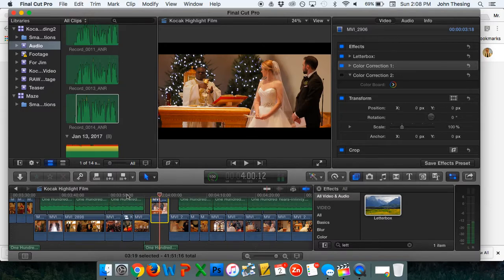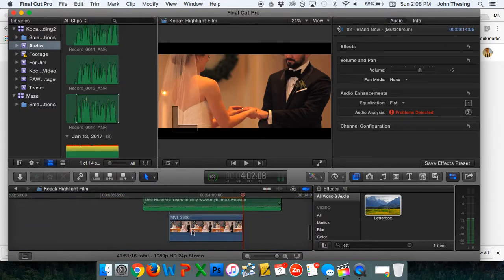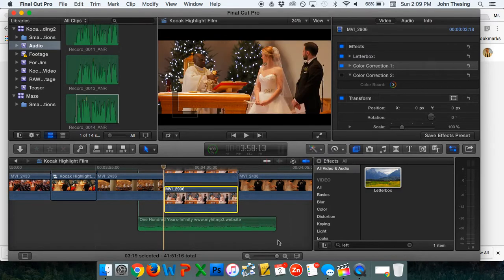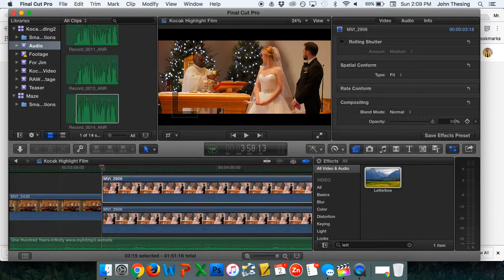How to Fix Flickering Lights in Final Cut Pro X